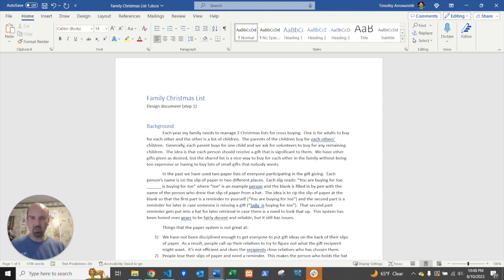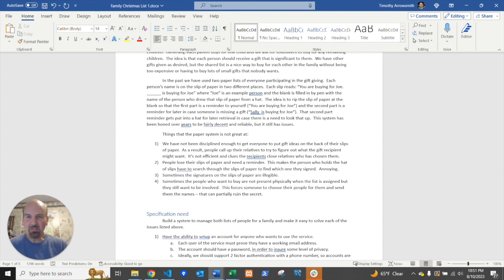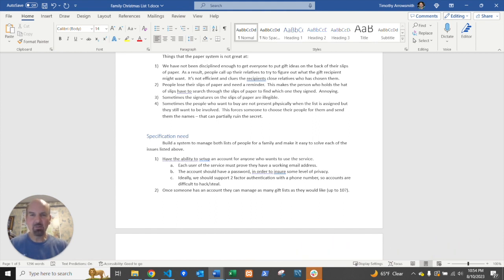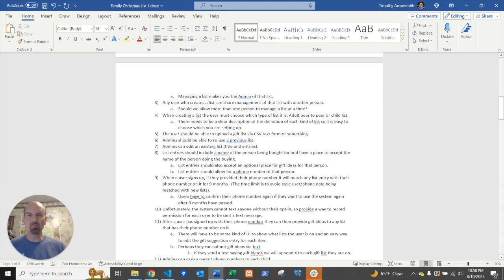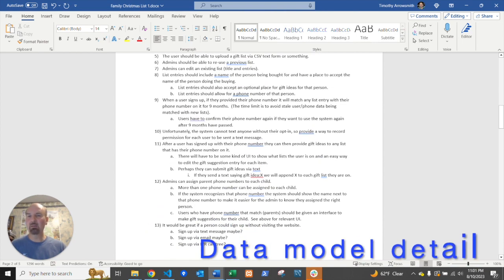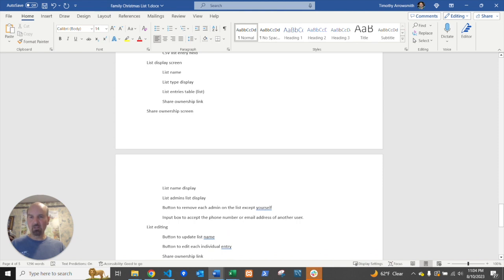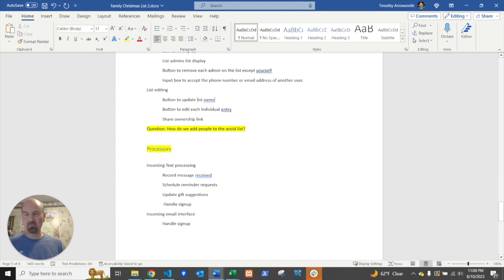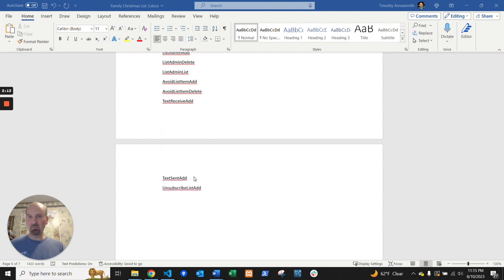1 Design process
How I start thinking about a new project